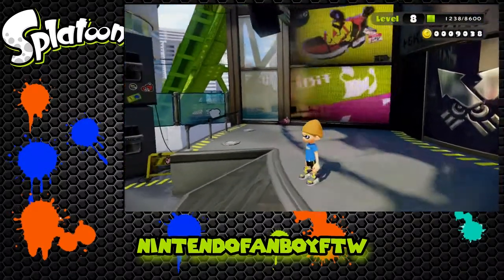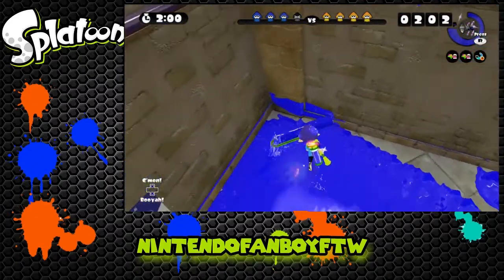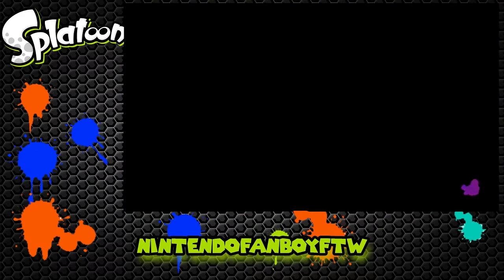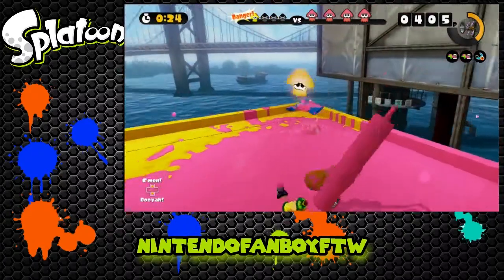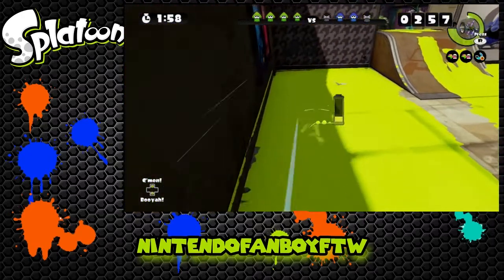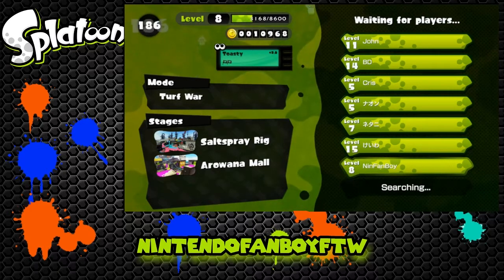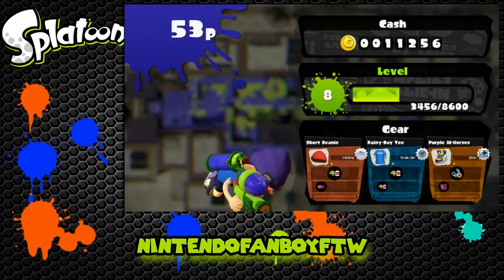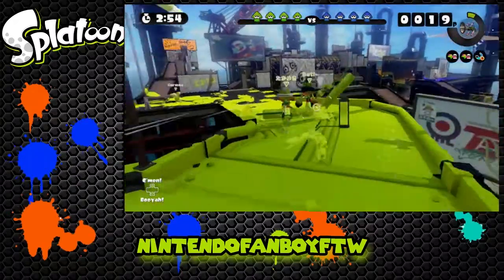Splatoon Multiplayer : Turf War Part 1